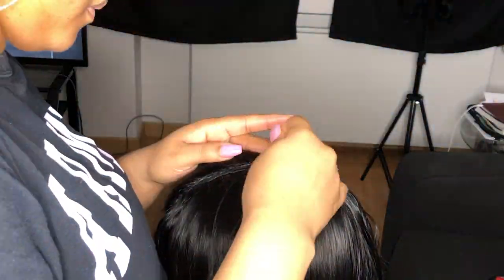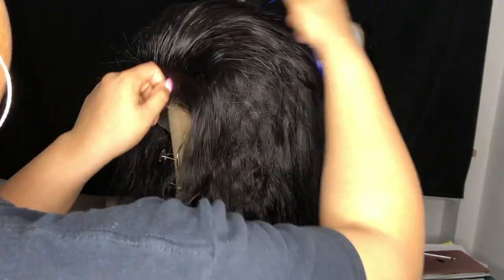Frontal wig Constructionn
How to make a handmade Frontal wig